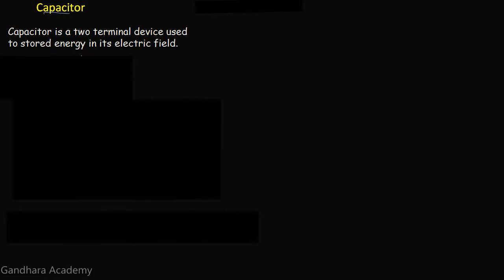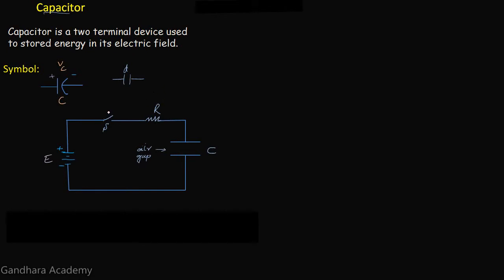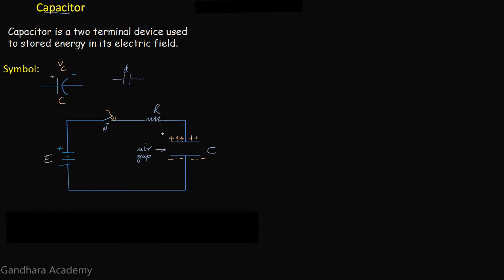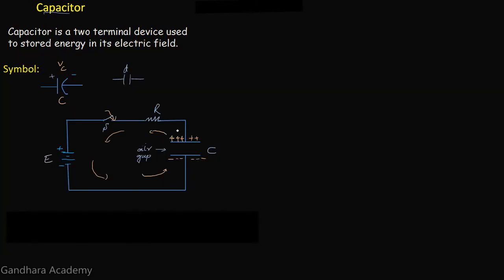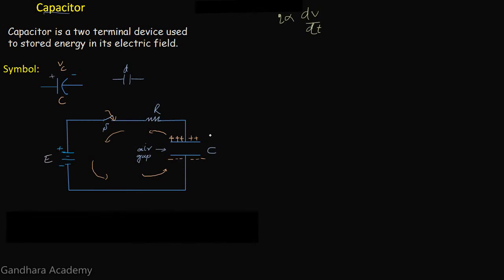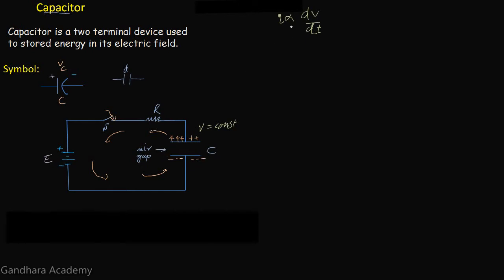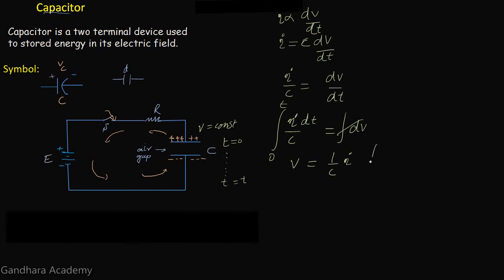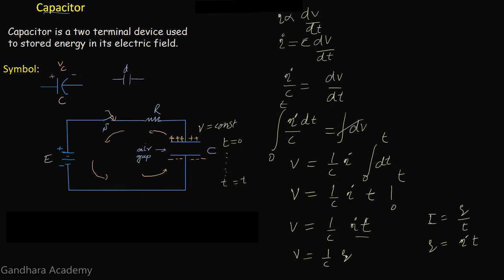Circuit Element(Capacitor)||Basic Electrical Engineering|lec(14)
In this video lecture we discussed about the basic circuit element capacitor .

The symbol for the representation of a capacitor.

The basic working of a capacitor.

And finally discussed about the capacitance.